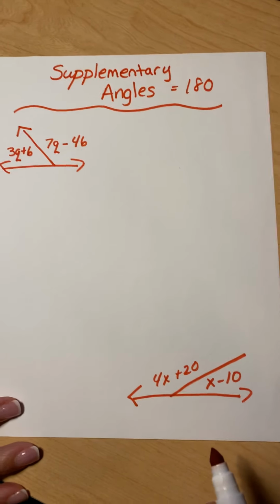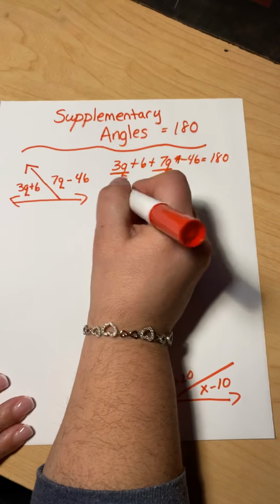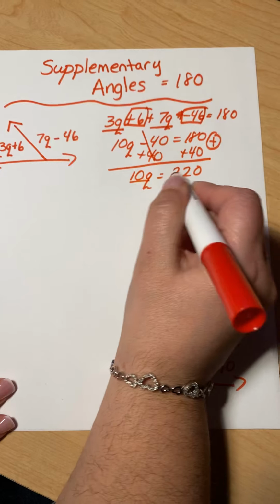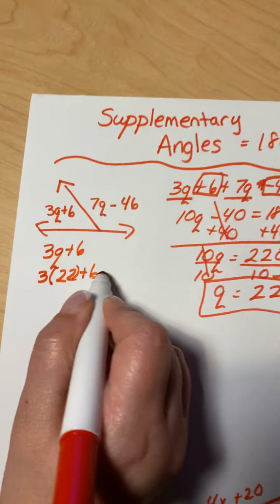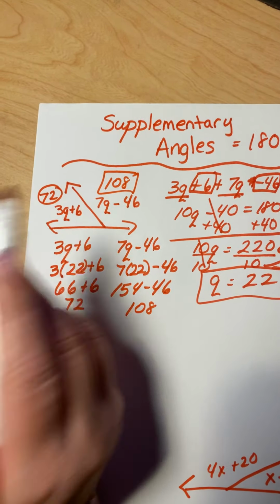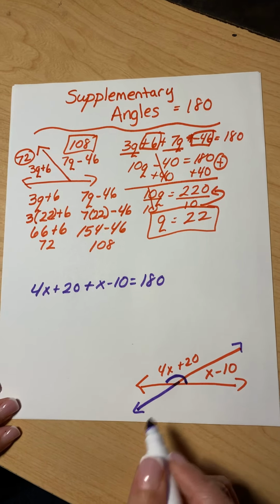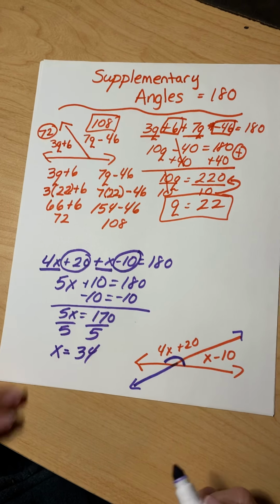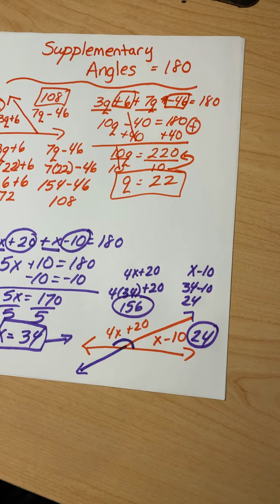Supplementary angles algebraically